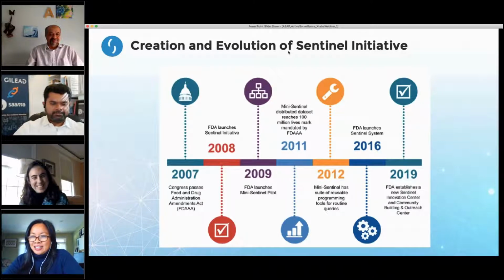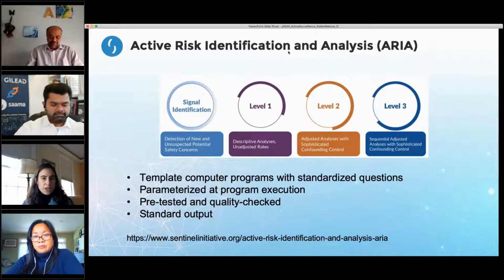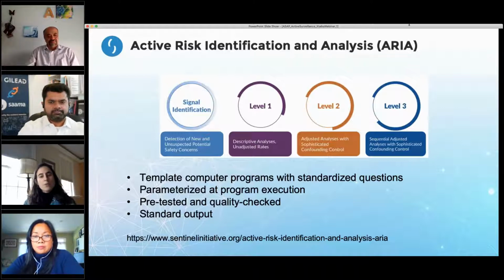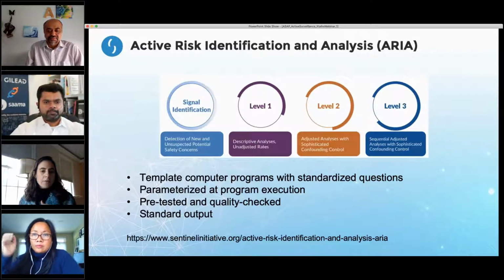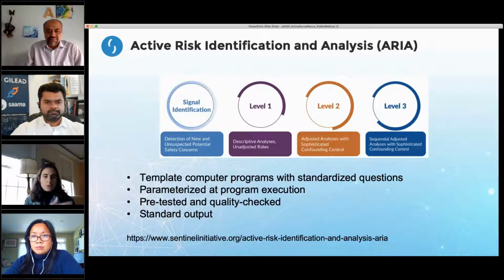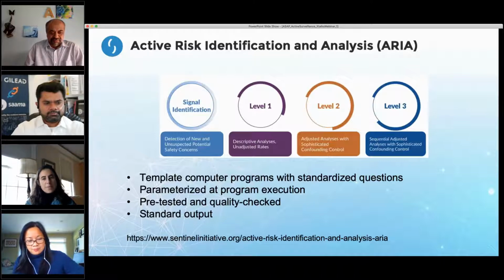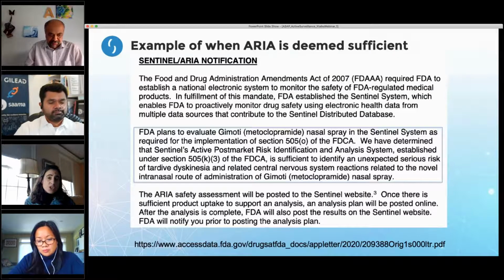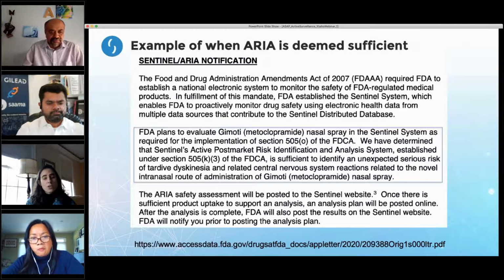Active Surveillance: A New Paradigm in Patient Safety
Current safety management practices are largely centered on the review and analysis of spontaneous adverse events reported by healthcare professionals, caregivers and patients. While existing processes have been instrumental in identifying new unsuspected safety concerns in the past, the availability of longitudinal real world data and modern digital technologies offers a new paradigm in enhancing knowledge of drug safety. Through the Sentinel Initiative, the FDA has built a robust system for gleaning intelligence from real world data. The FDA is now actively using the Sentinel System and Active Risk Identification and Analysis (ARIA) system to review safety concerns for several drugs.

This webinar is designed to help professionals in the field of Pharmacovigilance, Epidemiology and Medical Affairs to understand how they can harness the power of active safety surveillance for themselves.